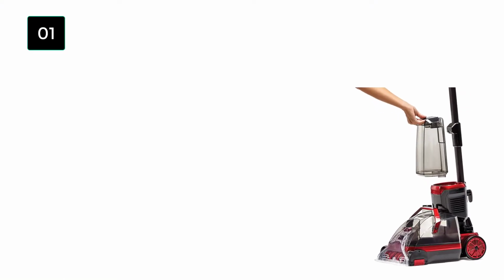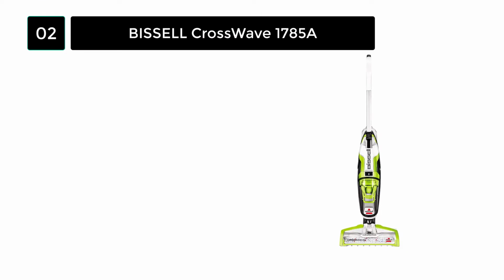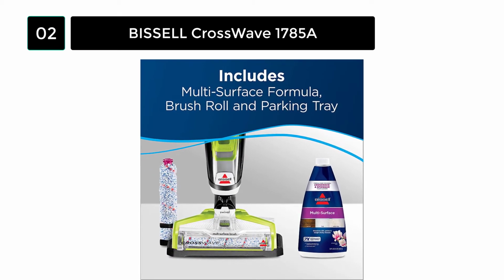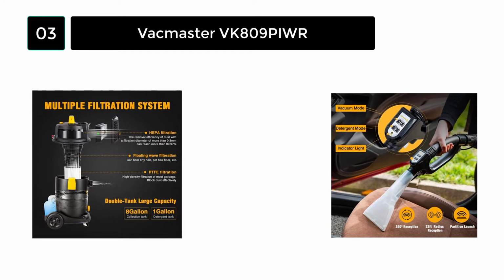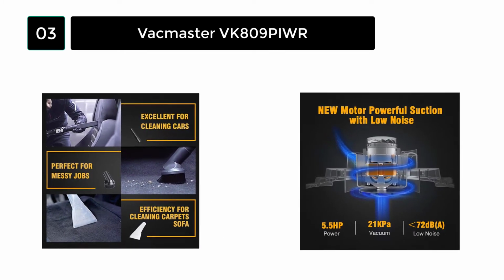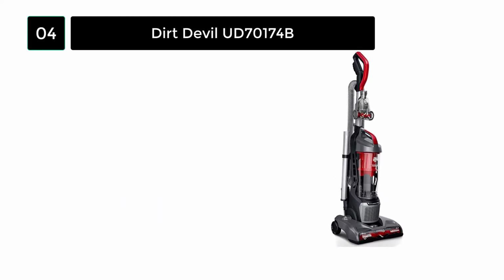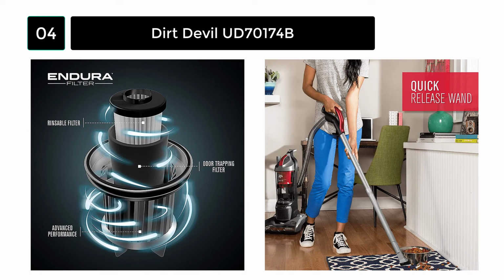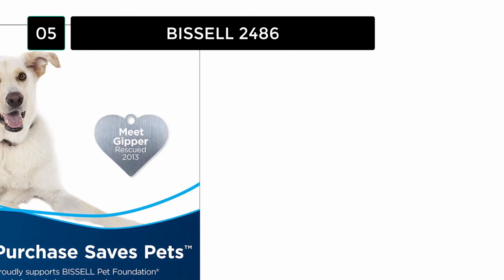The 5 Best Vacuum and Carpet Cleaner All in One in 2023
Mr. Sweet Review present top 5 best vacuum and carpet cleaner all in one reviews. That we have selected for you to form the variety of model available on the market and then you can choose exactly the one that you need. Find the very 5 best cleaning vacuum and carpet cleaner for your floors update list by visiting this link we provided.

1. Rug Doctor FlexClean 93196
2. BISSELL CrossWave 1785A
3. Vacmaster VK809PIWR
4. Dirt Devil UD70174B
5. BISSELL 2486